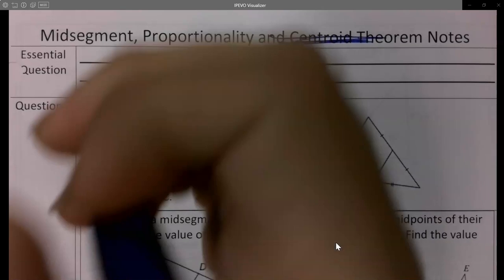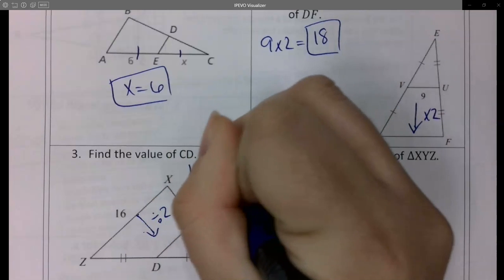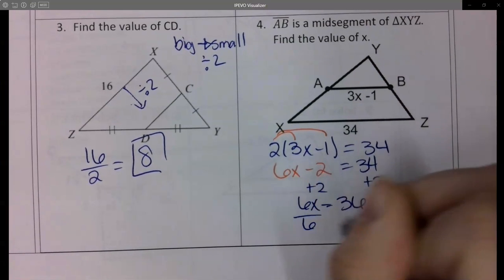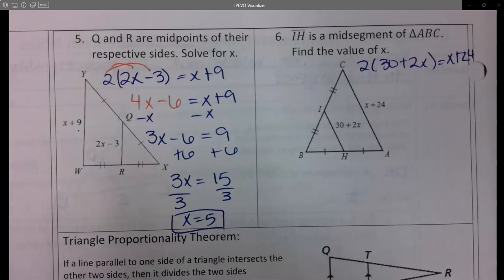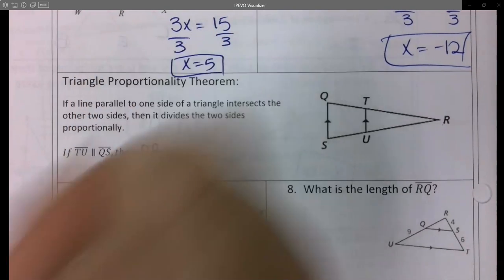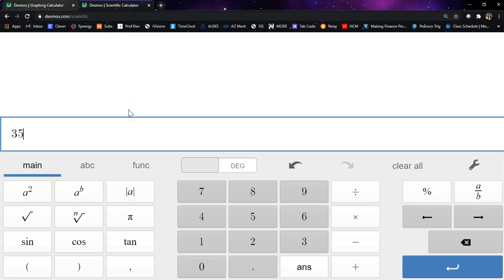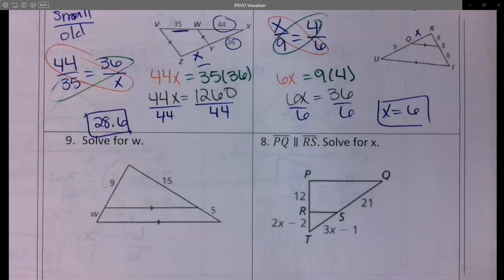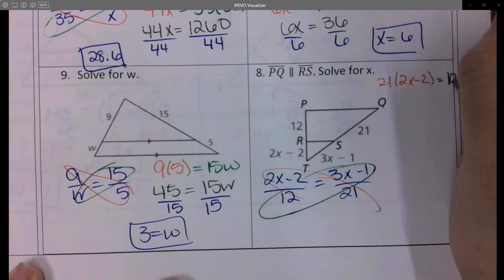Midsegment and Proportionality Theorem Notes